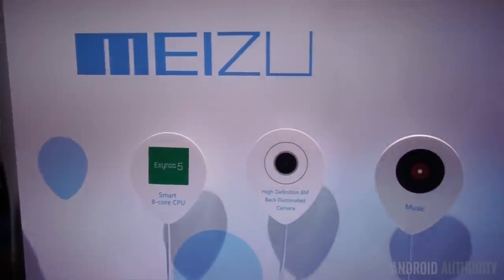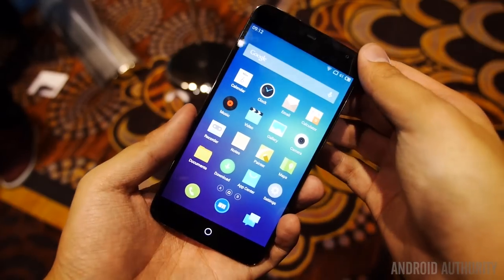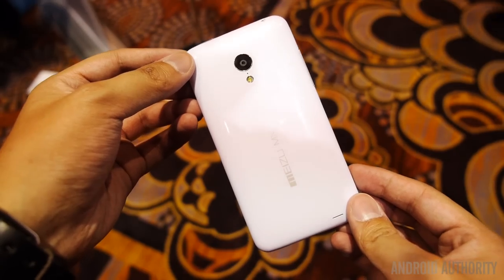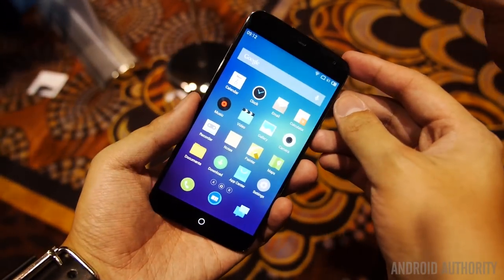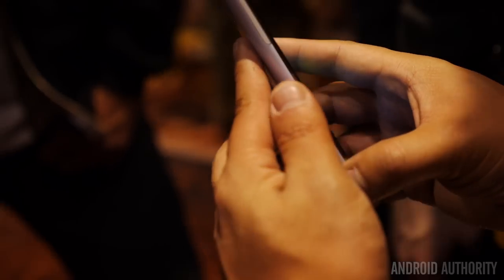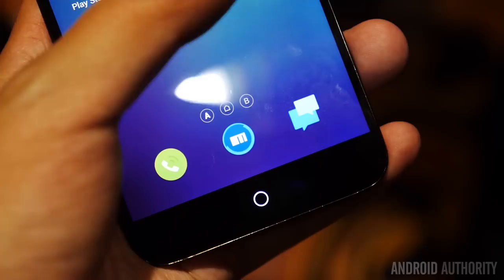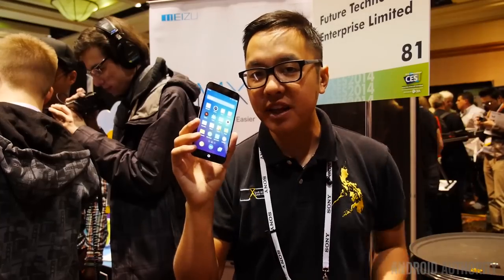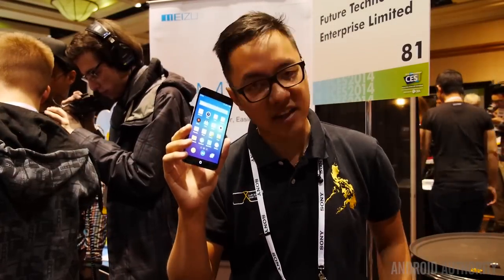Meizu MX3 First Look! [CES 2014]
Meizu is back again with an incredible value proposition that is the Meizu MX3. Packing some of the latest technology and all at an amazing price, the MX3 is hard to ignore. We go hands on! Article and hands on HQ pics coming soon! CES2014 everyone!